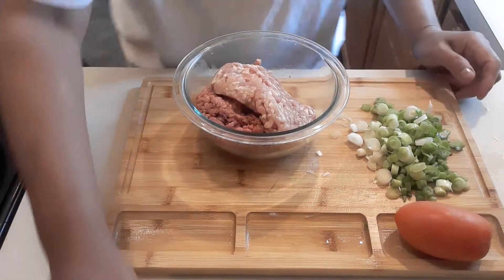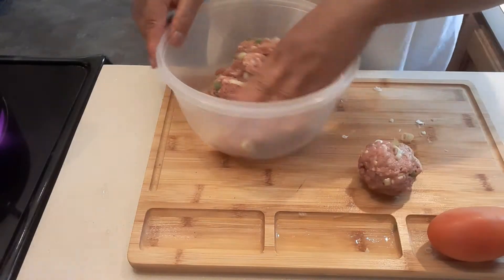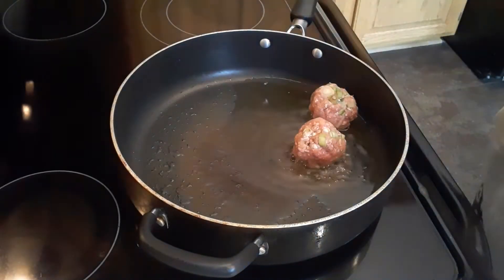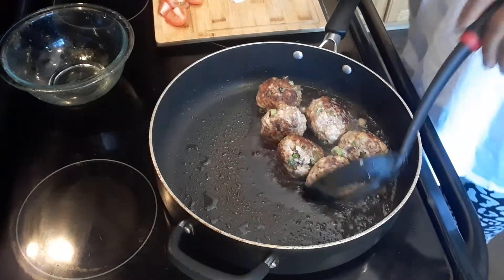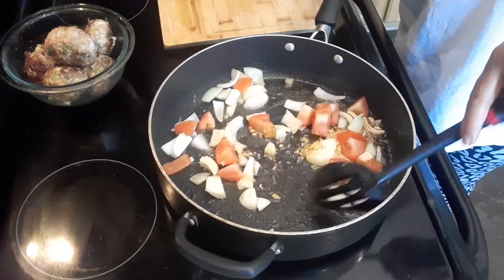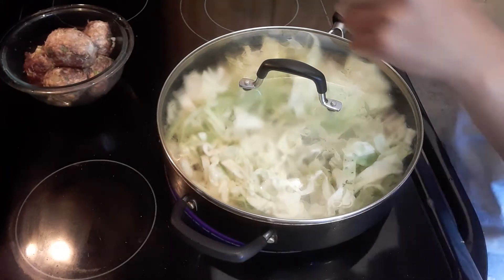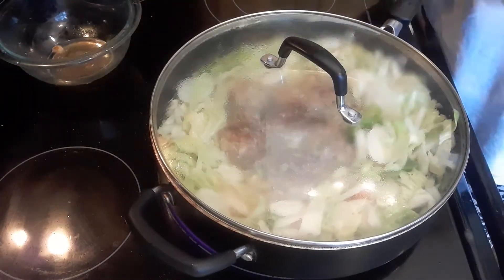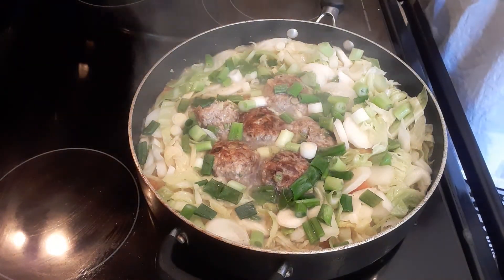Meatballs cabbage soup recipe. Super healthy and delicious!